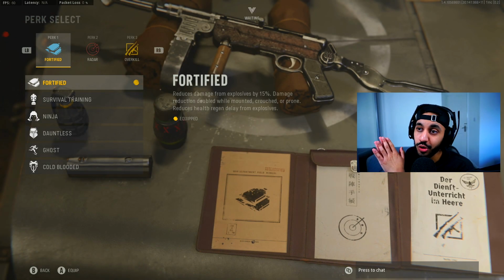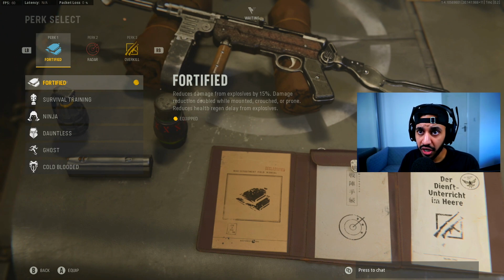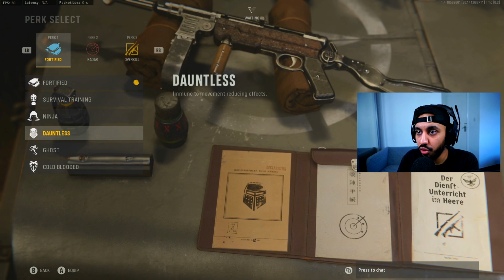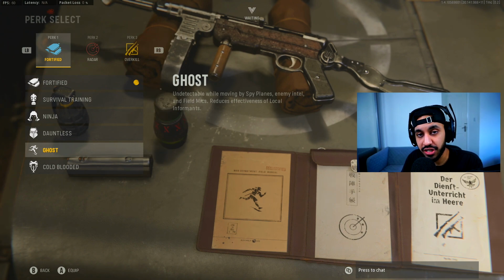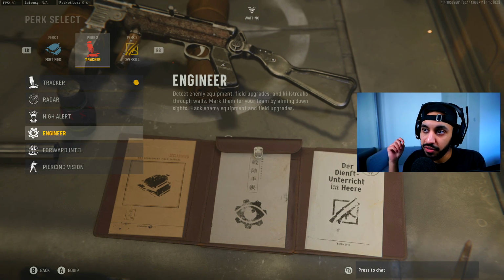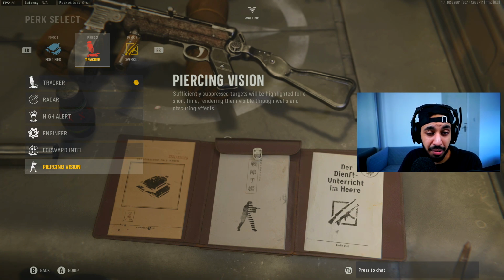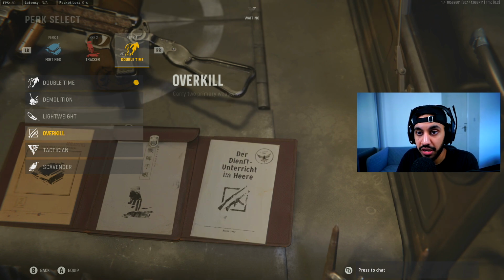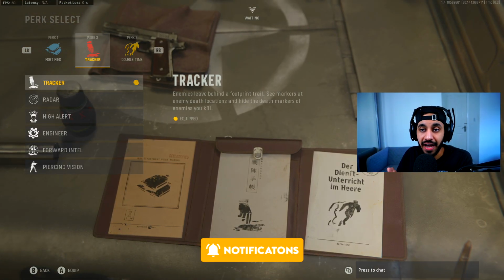9 BEST PERKS VANGUARD MULTIPLAYER (FREE WALL HACKS!) | Call Of Duty Vanguard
*9 MOST OVERPOWERED PERKS IN VANGUARD MULTIPLAYER* This video goes over the best perks in COD Vanguard Multiplayer. Ghost, High Alert, Ninja, Fortified, Lightweight, Dauntless, Piercing Vision, Survival Trainng & More!
PSYCHO

Time Stamps:
0:00 Intro
1:00 Perks 1
3:45 Perks 2
6:06 Perks 3